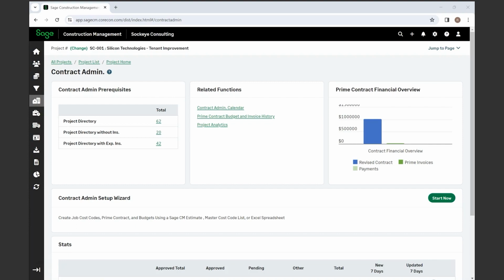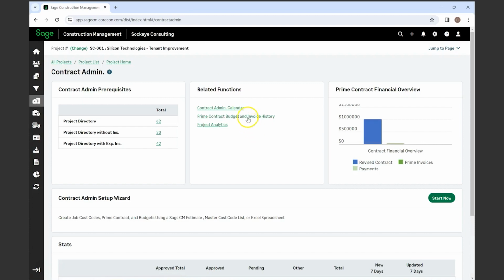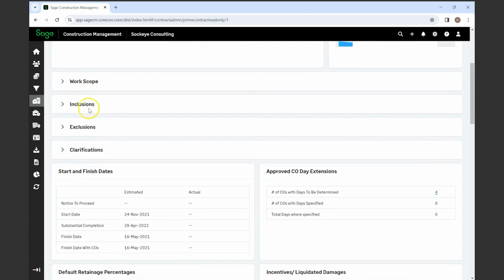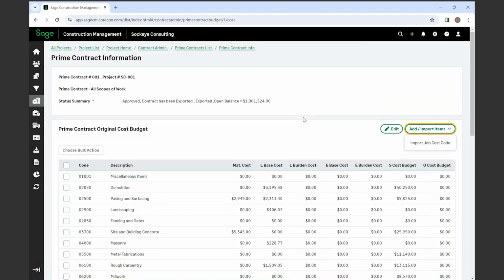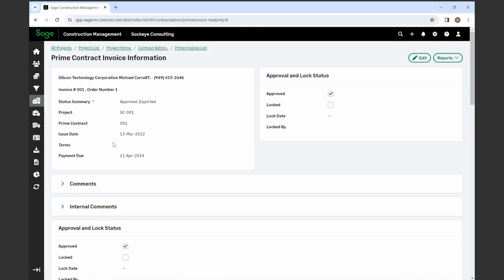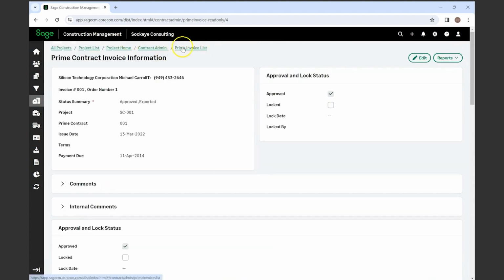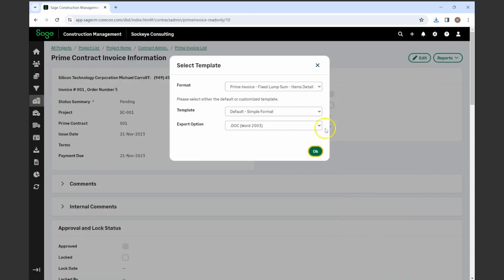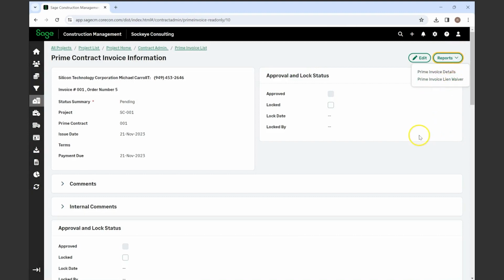Prime Contract and Invoicing Within Sage Construction Management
Optimizing Project Finances: Prime Contract and Invoicing in Sage Construction Management Explained!

Unlock the full potential of Sage Construction Management with our comprehensive guide to Prime Contract and Invoicing. In this video, we navigate the intricate landscape of managing prime contracts and streamline the invoicing process within the Sage platform. From initiating prime contracts to tracking project milestones, handling change orders, and generating accurate and timely invoices, we cover it all. Learn how Sage Construction Management empowers you to maintain financial control, enhance project transparency, and ensure smooth cash flow. Whether you're a construction professional, project manager, or simply eager to deepen your understanding of construction finance, this tutorial provides valuable insights. Watch now to elevate your financial management game in the construction industry!